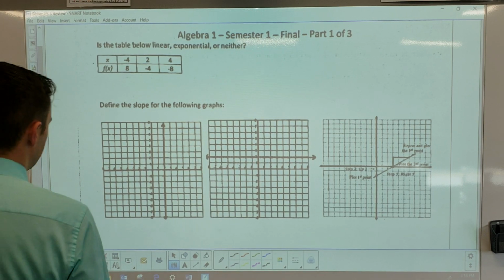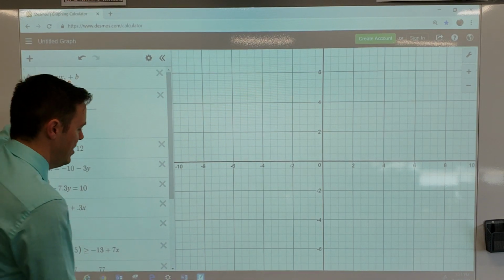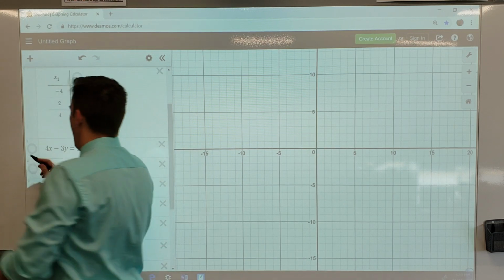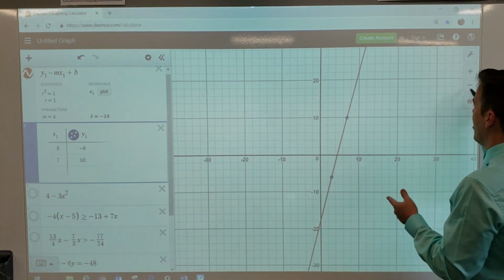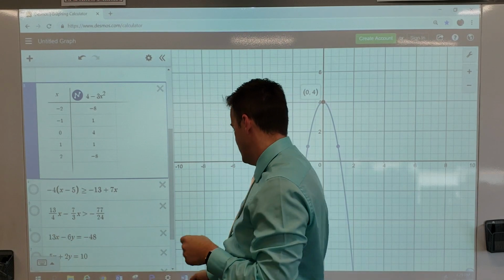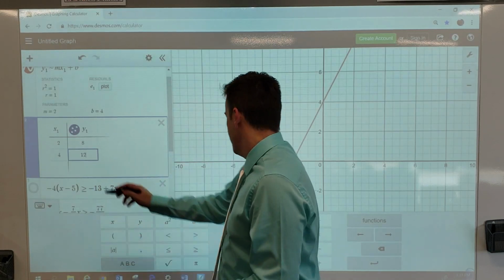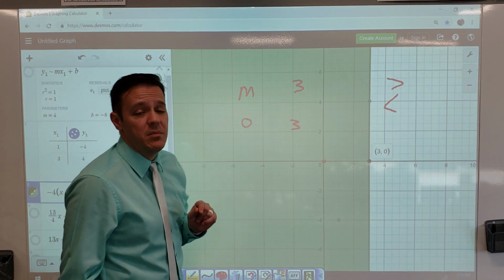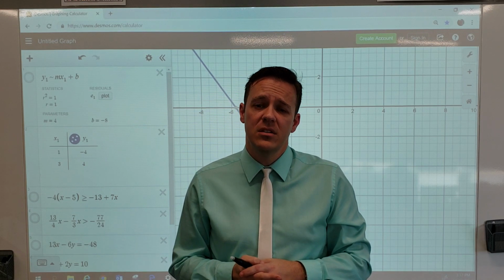Semester 1 Final Review - Part 1 of 2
This review was given out on Wednesday the 12th. If you did not receive one please print it out from Canvas. It will be under Wednesday the 12th of December. Memorize the formula that you need to use to successfully navigate Desmos. I have confidence in all of you!!!